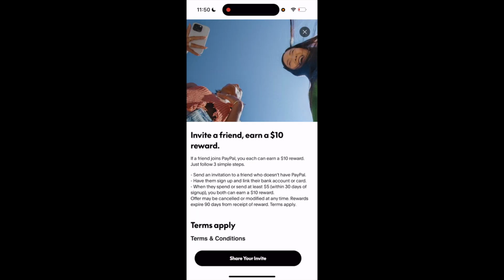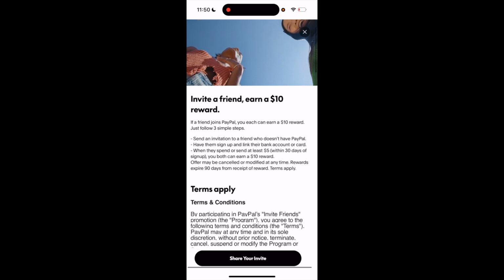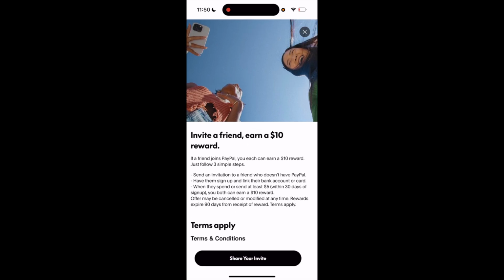How To Share Your Referral Link On PayPal | PayPal Tutorial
To share your referral link on PayPal, follow these simple steps.

Open the PayPal app: Launch the PayPal app on your mobile device or go to the PayPal on your computer. Log in using your email and password. If you don’t have a PayPal account yet, click Sign Up and follow the steps to create one.

Go to the Refer a Friend section: In the app, tap your profile icon or the menu icon (☰) in the top corner. Scroll down and look for Invite Friends or Refer a Friend. On desktop, you can find this option under Promotions or by visiting
 directly.

View your referral link: Once you’re in the referral section, you’ll see your unique PayPal referral link displayed on the screen. This link is tied to your account and tracks referrals automatically when others sign up using it.

Copy your link: Tap or click Copy Link to copy your personal referral link to your clipboard.

Share your referral link: Paste and share your link with friends and family through text messages, email, or social media like Facebook, X (Twitter), or Instagram. You can also share it directly through messaging apps such as WhatsApp or Messenger.

Earn rewards: When someone signs up for PayPal using your link and meets the program’s requirements (such as sending or receiving their first qualifying payment), both of you may receive a cash reward credited to your PayPal balance.

Check your referral status: You can return to the Refer a Friend section anytime to see how many people have used your link and track pending or completed rewards.

Important tips:

Referral programs may not always be available in all regions — check the PayPal website or app promotions section for current offers.

Make sure your referrals sign up using your exact link so both of you qualify for any bonuses.

By following these steps, you can easily share your referral link on PayPal. It’s a quick and simple way to invite friends to join PayPal while earning rewards for both you and your referrals.